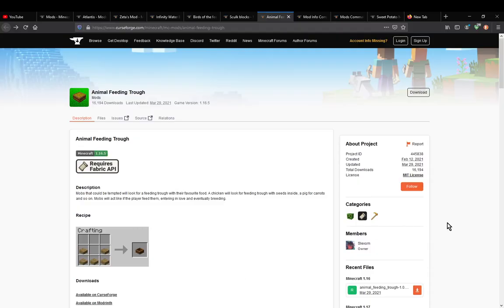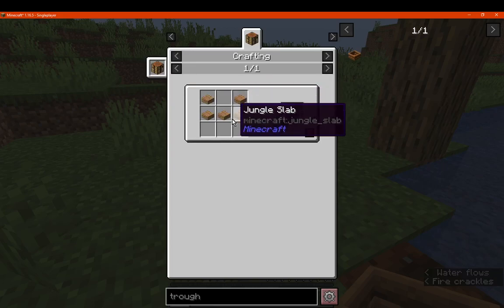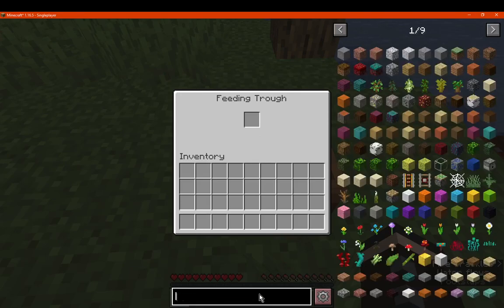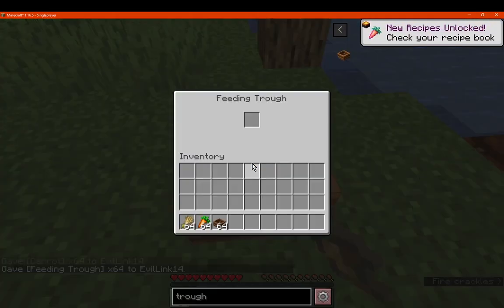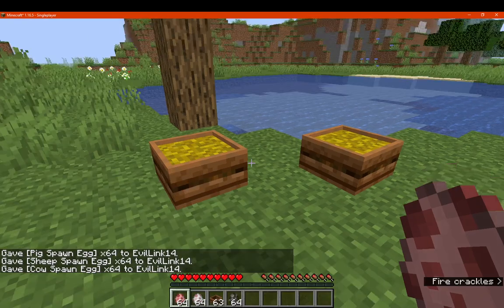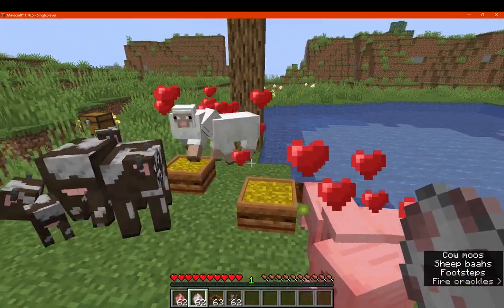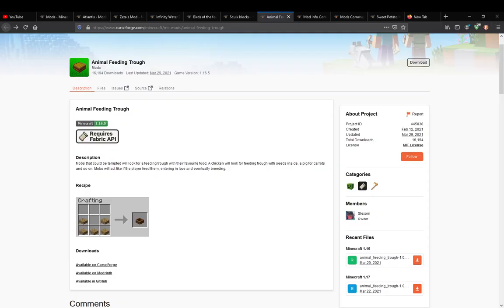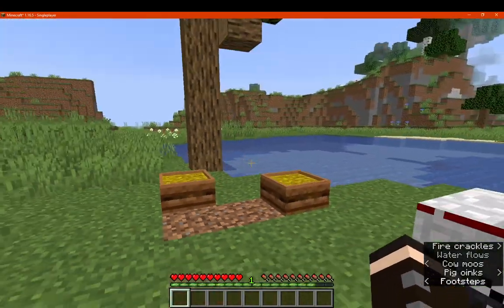Animal Feeding Trough 1.16.5 & 21w11a Fabric Mod Overview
A mod that adds a Trough players can put food in and animals will be fed whenever they see it and if two animals are near by will breed.